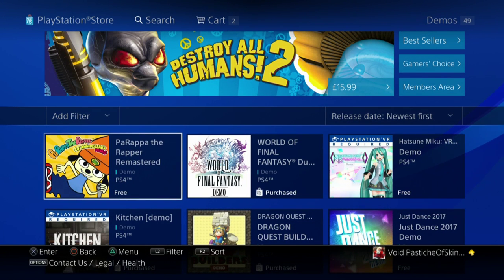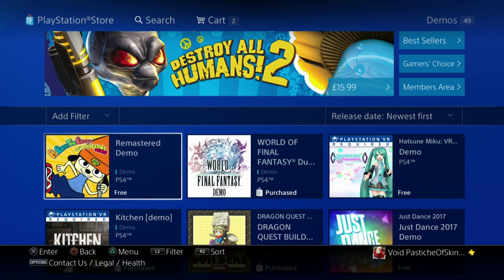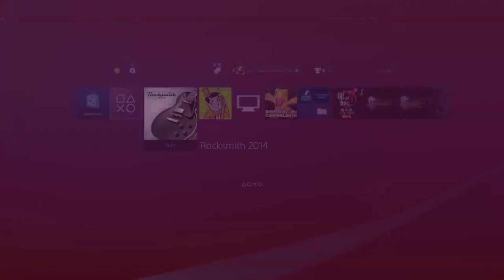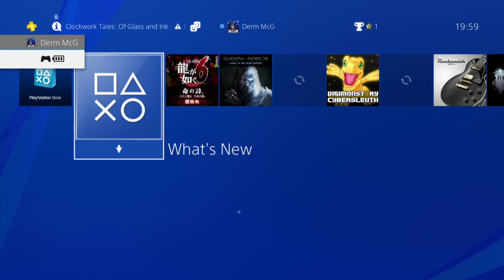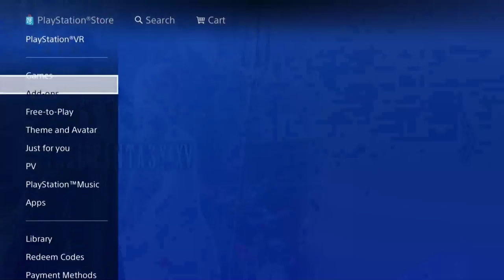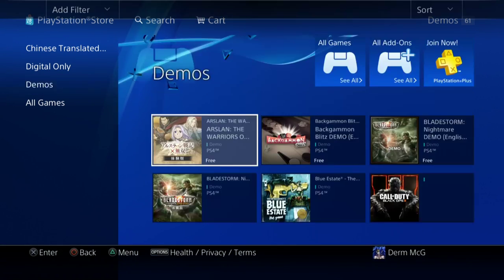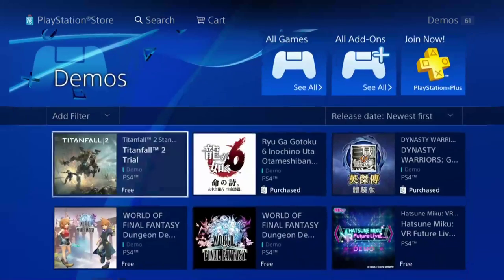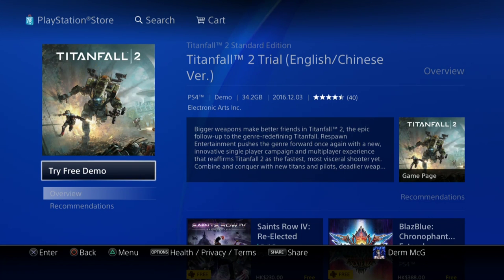Titanfall 2 FOR FREE! In trial form RIght now!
demo available now for free Multiplayer Weekend